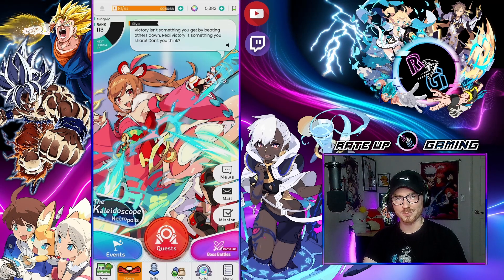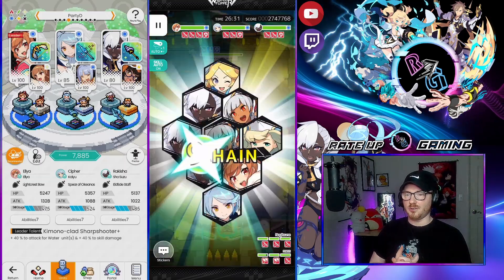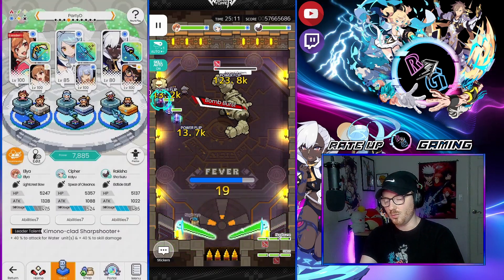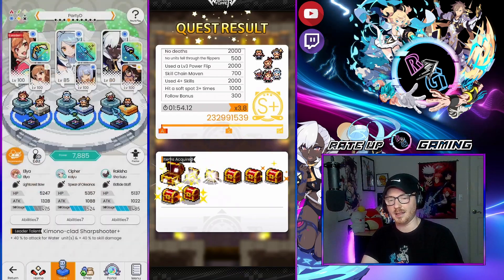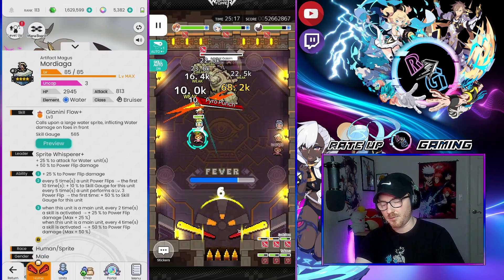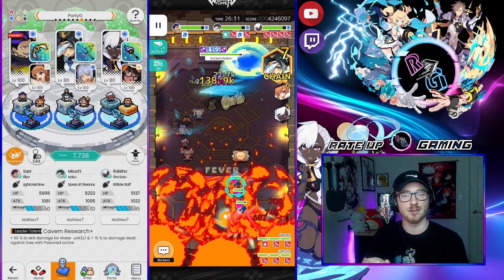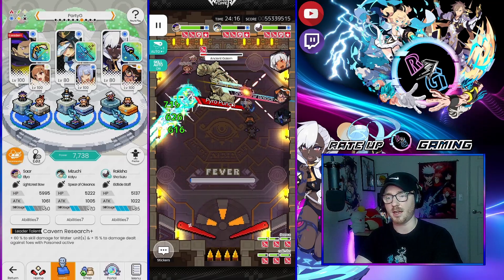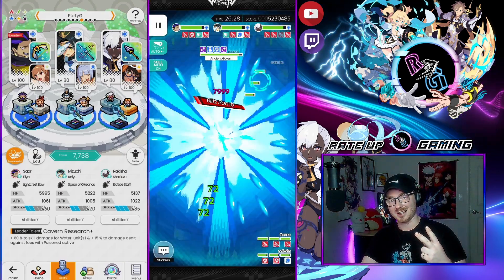Water Skill Damage Ellya/Ellya Ft. Rakisha | World Flipper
Ellya and Ellya team up to bring the smack down to Godly Golem. Also taking a look at a Water Skill Damage Team that doesn't need New Years Ellya!!!

The prize will be an Apple App Store or Google Play Gift Card of your choice: 1st Place - $50 / 2nd Place - $50/ 3rd Place - $ 50.
The giveaway will start today Sunday 1/23 and run till next Sunday 1/30. I will reach out to the email provided for the selected winners. If I do not hear back by Feb 3rd, I will move to the next selected entry until the prizes have been distributed!!! Good luck all and thank you!
ᐁ World Flipper Discord:
ᐁ Current Gacha Games That I Play:
World Flipper, Dokkan Battle, Dragonball Legends, Puzzles & Dragons, Princess Connect: RE Dive!, Revived Witch, Awaken: Chaos Era, Genshin Impact, Epic Seven, Summoners War, 7DS: Grand Cross, Final Fantasy War of the Visions: Brave Exivus, SLIME: Isekai Memories, Draglia Lost, Dragon Quest DAI